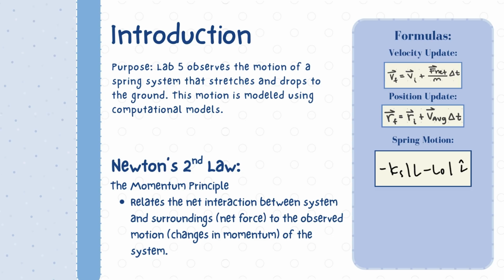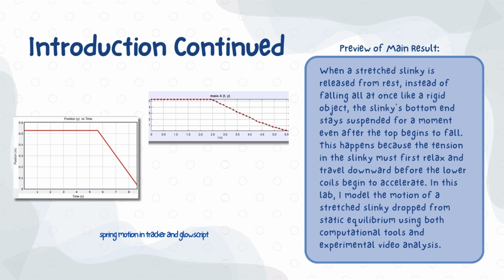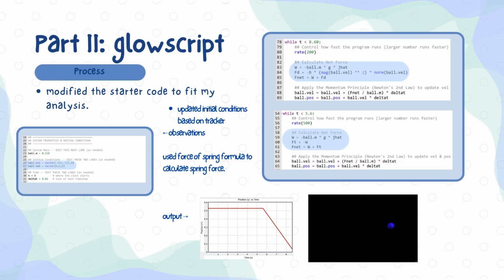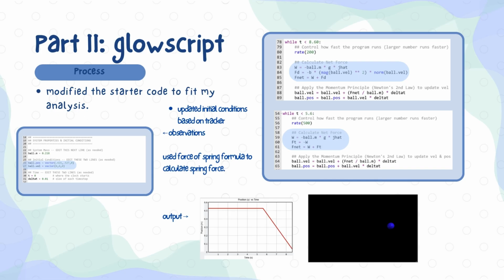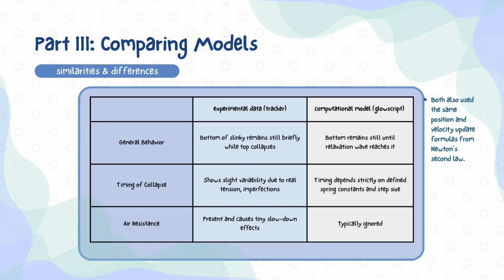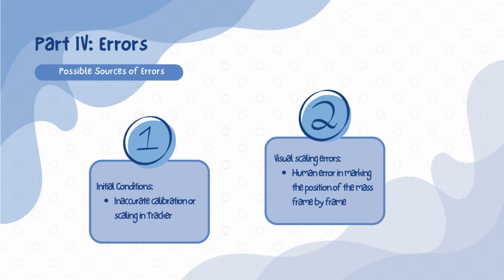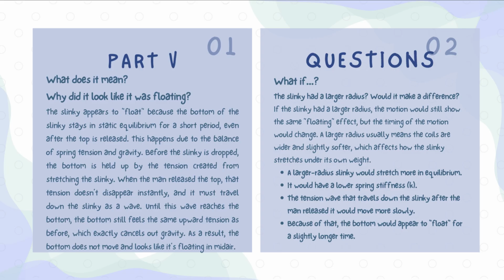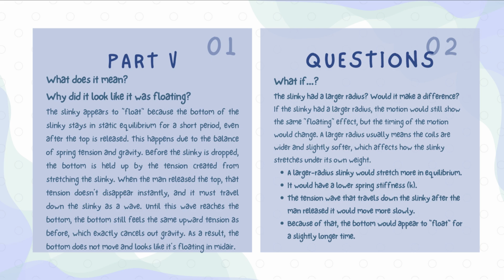Lab 5: The Falling Slinky - PHYS 2211